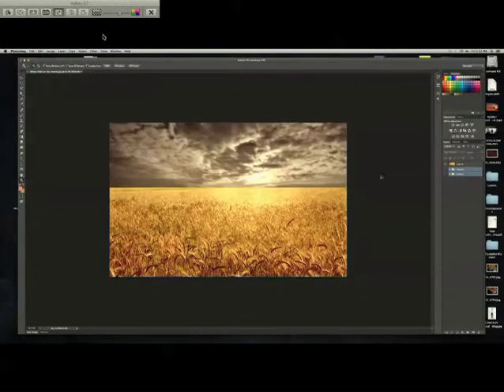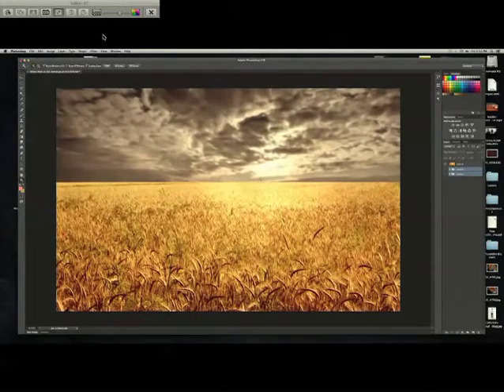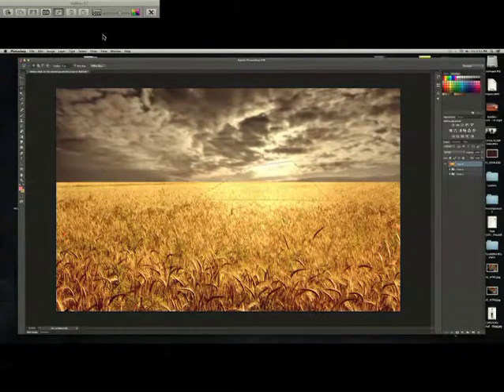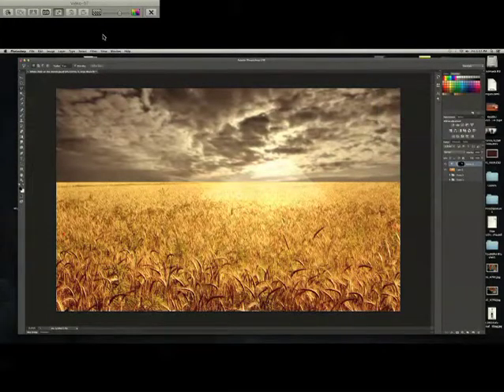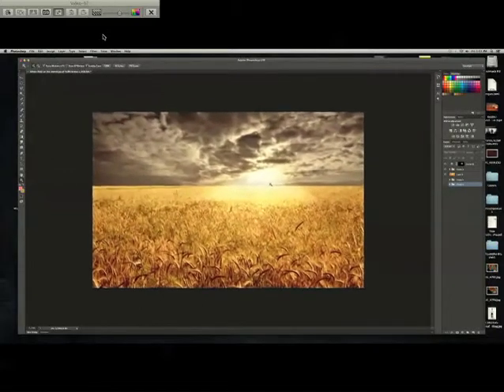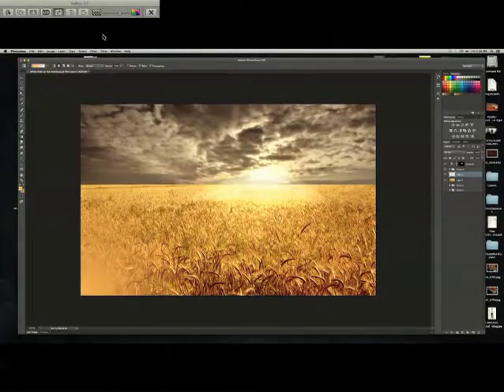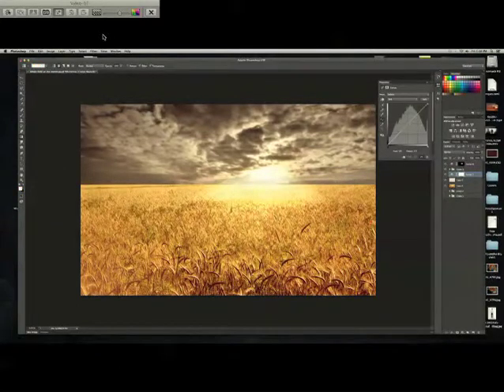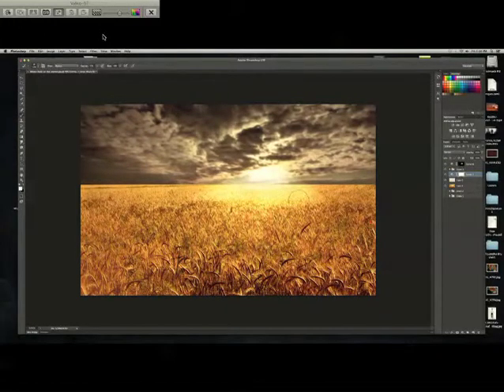Creating a light ray in Photoshop